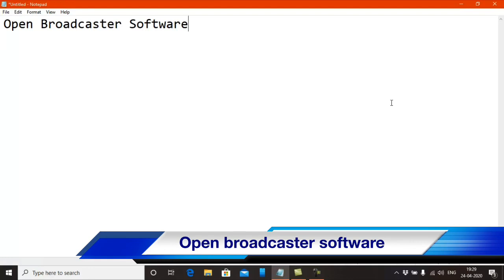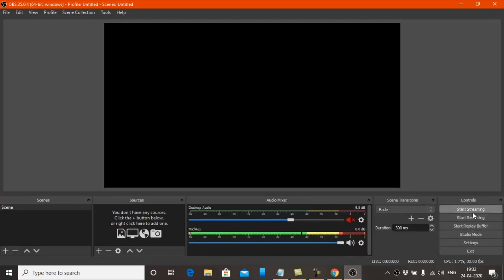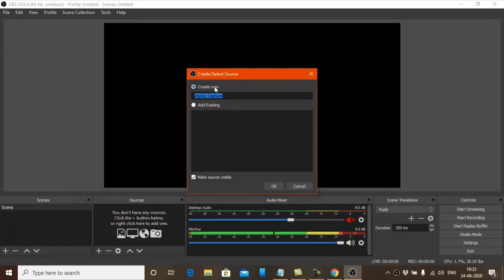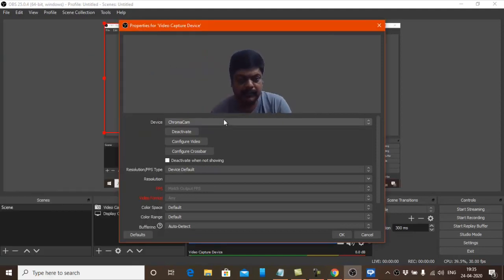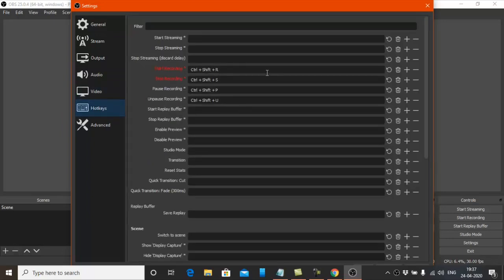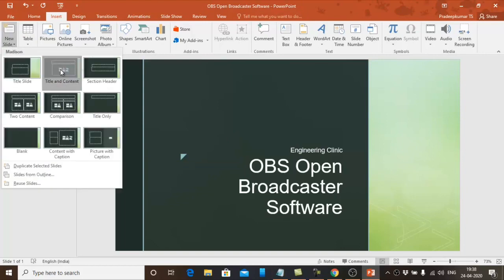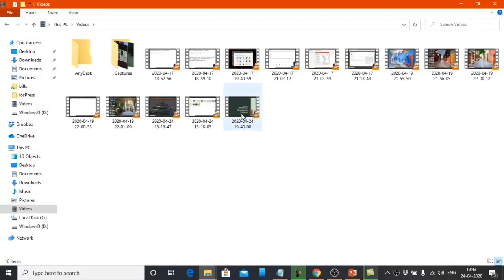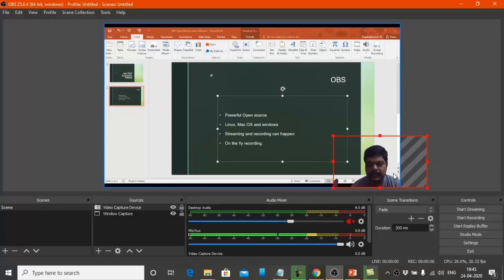Open Broadcaster Software | Usage Instruction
OpenBroadcasterSoftware (OBS Studio)

Screen Streaming

Linux, Mac OS and Windows.
In this video, we prefer Windows OS.

Proprietary Softwares
Camtasia
Jinx
Adobe Captivate

OBS is fine... Start using.

Moving Scene1 ,Scene2,.